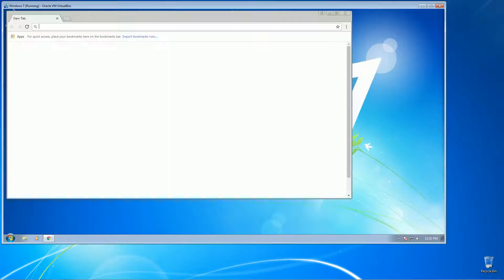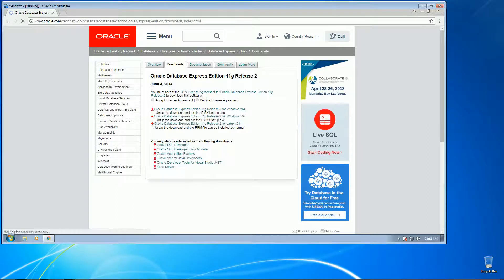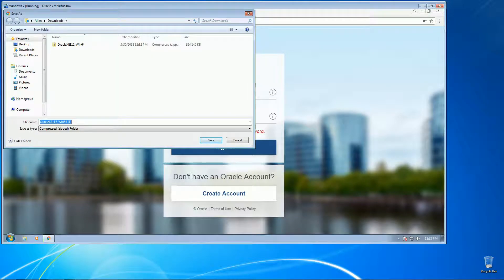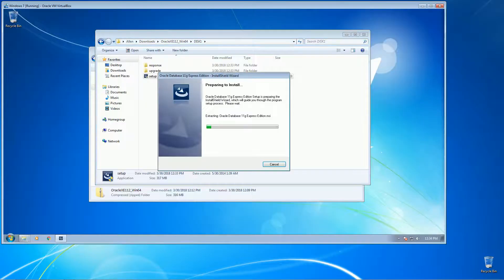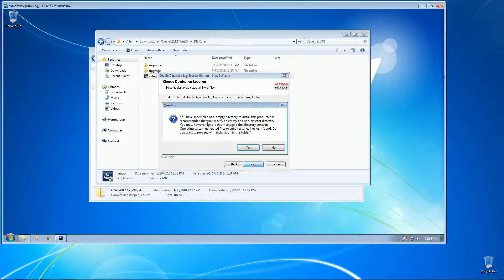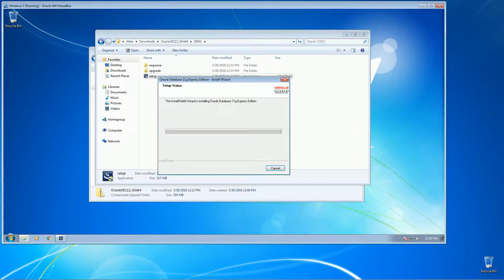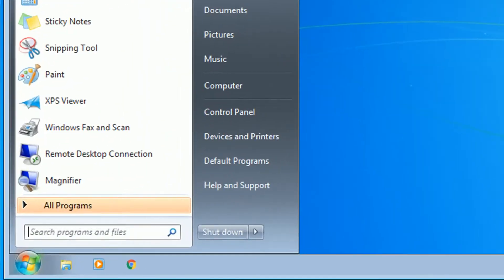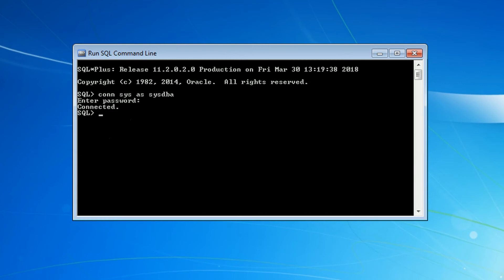Oracle Database 11g Express Edition - Part 1 (Download and Install)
In this video, I will be showing where to download the software and how to install it on a Windows 7 machine.